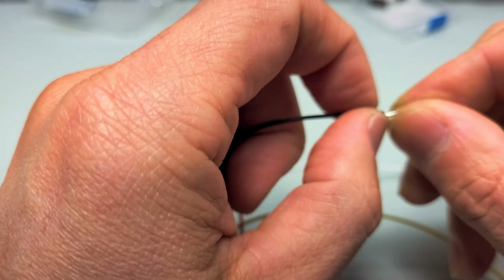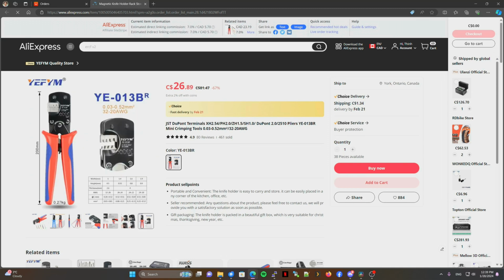The best crimping tools for JST, DuPont, Molex and JAE on aliexpress | YE-013Bᴿ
This has to be one of the best JST mini crimping tools that I found on AliExpress which can be purchased

I am using this YE-013Bᴿ mini crimping tool to build my Voron 3D printer toolhead which requires various JST connectors to various custom length wires. It does the job well on the first try as you see I demonstrated in the video. This crimping tool is so versatile. It can be both operated in ratchet and non-ratchet mode. I got perfect result every time. Besides, the price is very decent and doesn't cost upwards to $60 dollars for just a simple pairs of pilers/crimpers. This has to be a greatest addition in your 3D printer toolbox! :-)

Purchase link:
YE-013Bᴿ Crimpers